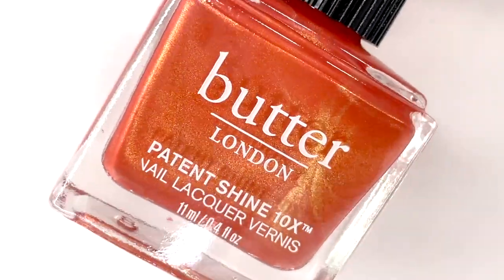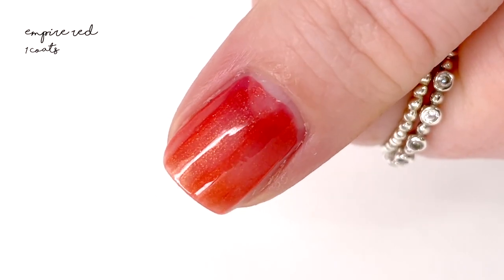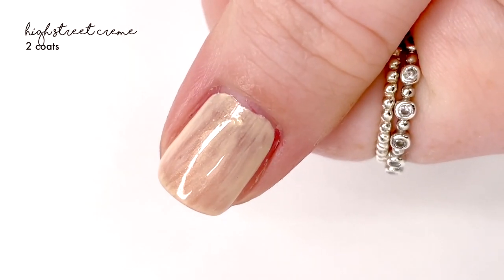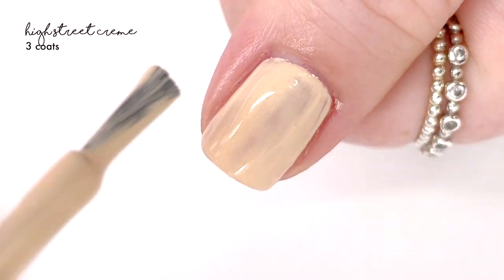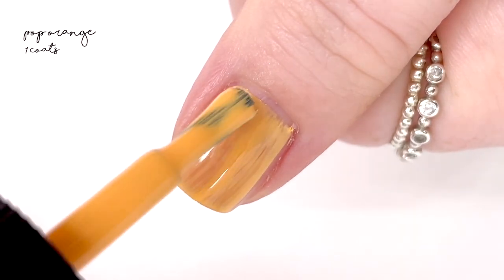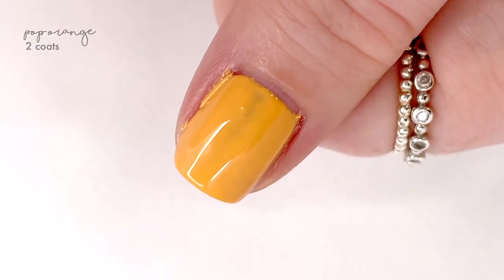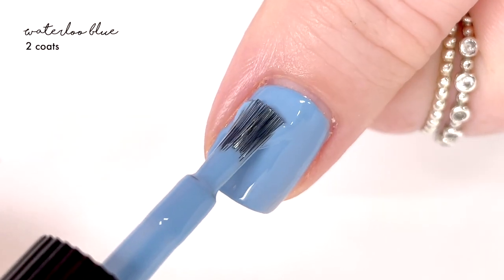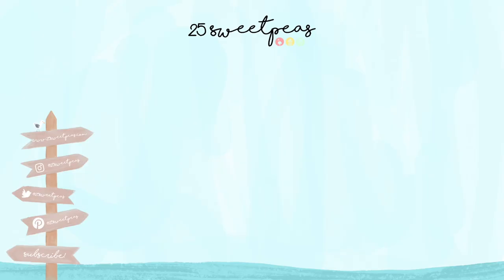Butter London Dream On Collection | 25 Sweetpeas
New Butter London (Watch in HD) PR SAMPLE
Check out Butter Londons Spring Collection, Dream On Collection.

Empire Red

High Street Creme

Waterloo Blue

Youtube Library